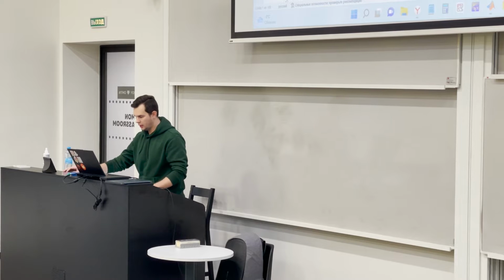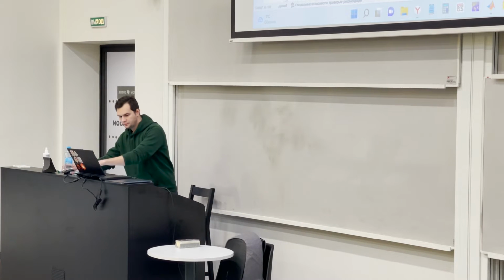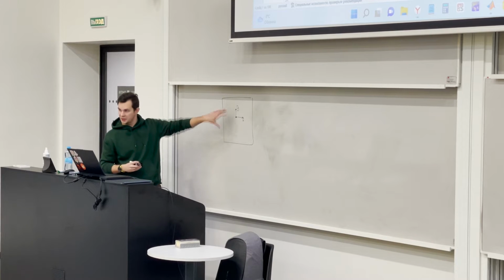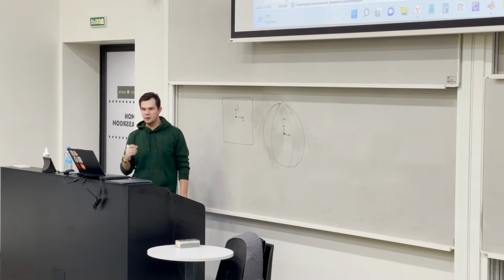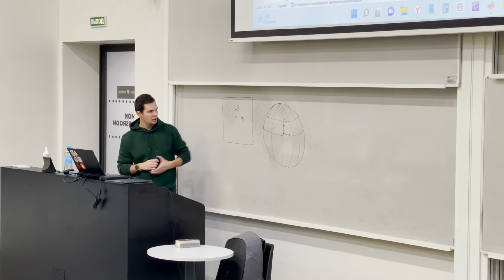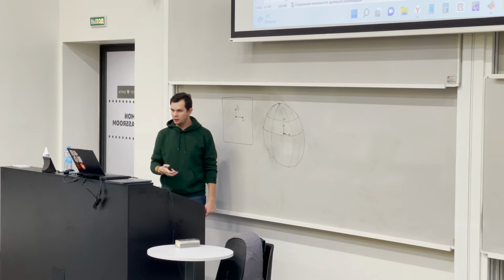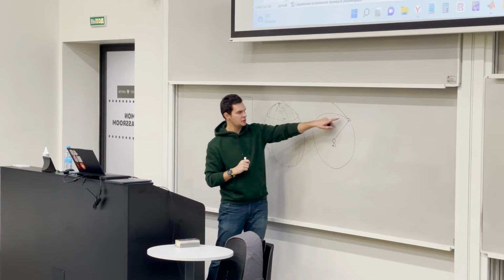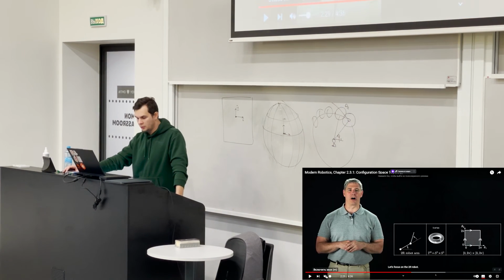SRS 5.1 Configuration space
Lecture 5 "Screw theory and Lie groups: spatial kinematics"

Configuration, C space, or manifold